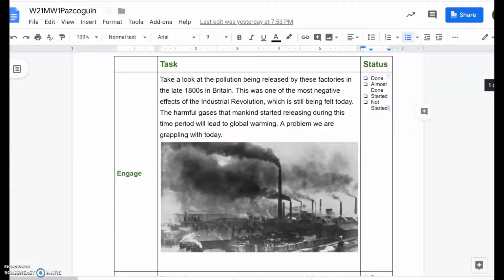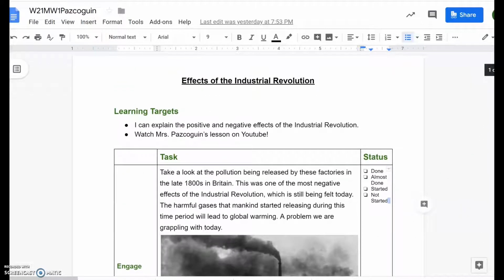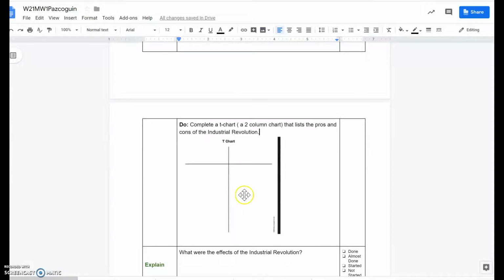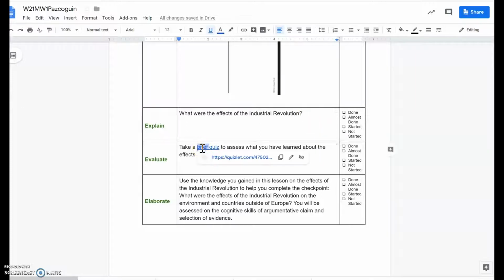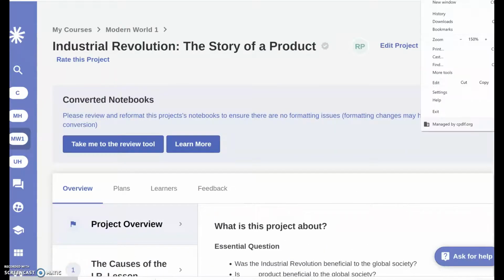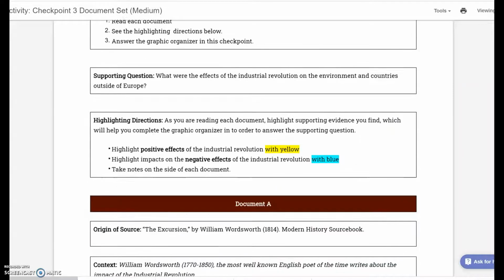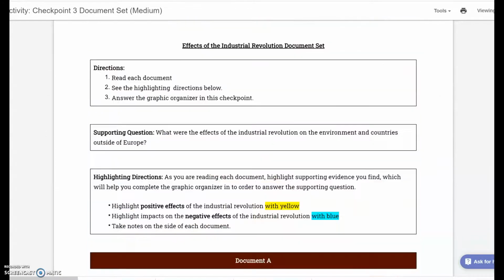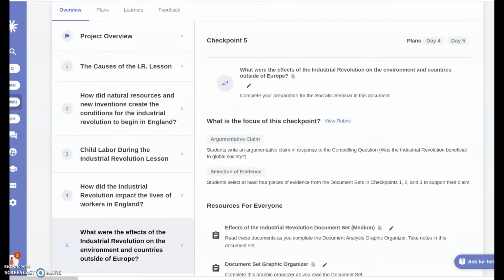Pros & Cons of I.R. Lesson